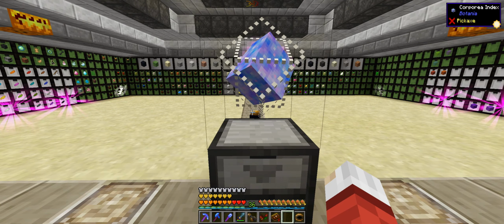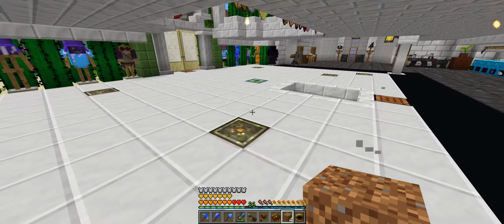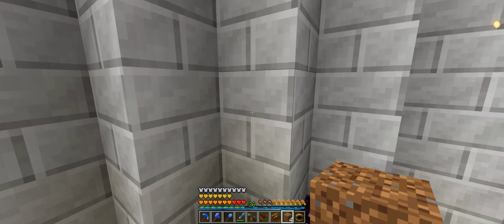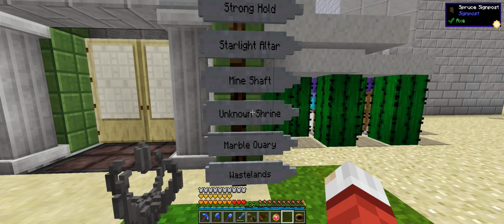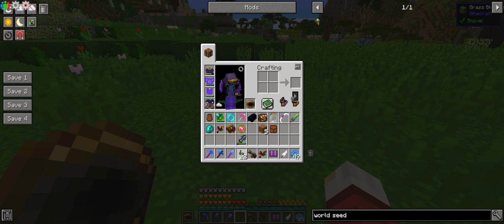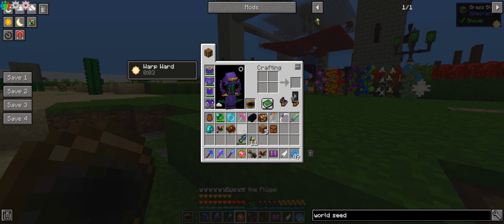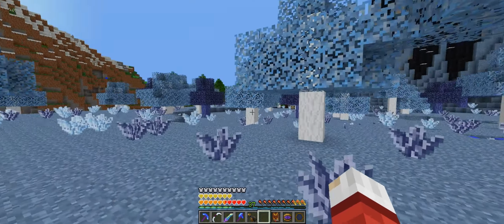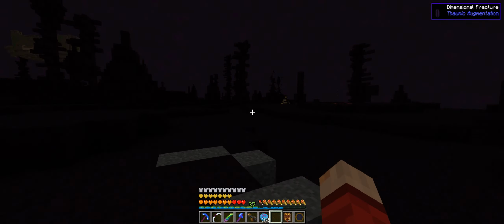Thaumcraft 6 - Forbidden Arts - Ep. 49: Thaumic Augmentation Dimensional Fracture, Oculus Apertus!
Fade searches for a Dimensional Fracture and Agent Johnson stumbles into a trap!

~Story so far~
Fade makes a desperate jump to a magical realm after being notified by the mysterious "Charlie" that Agent Johnson, the last remaining member of the extraction team sent by the Unity Foundation, had tracked him down in the New Frontier.

With no more dimensional jumps available to him, Fade races the clock to establish a magical base to fend off the zealous Agent Johnson. Will Fade be able to defeat Agent Johnson once and for all? Or will the Unity Foundation finally gain control of the magical power they desire?

Want the Mod list?
(Mod pack homebrew channel in general chat)

This episode is edited by:
Fade Alchemist